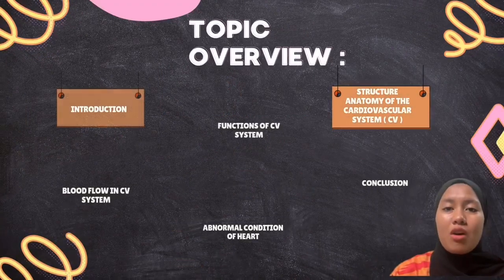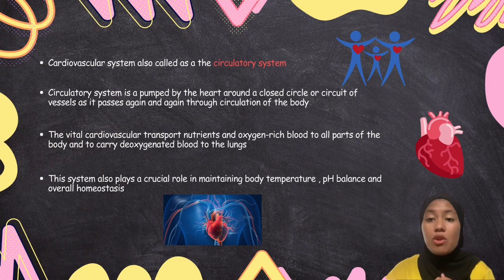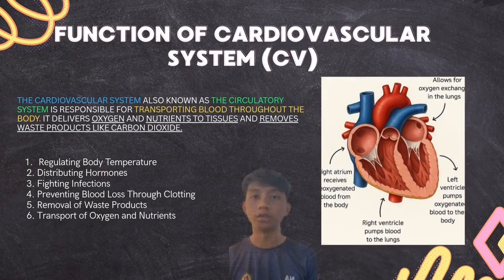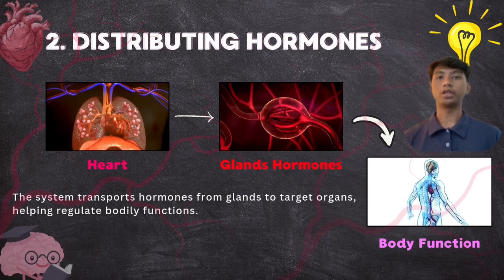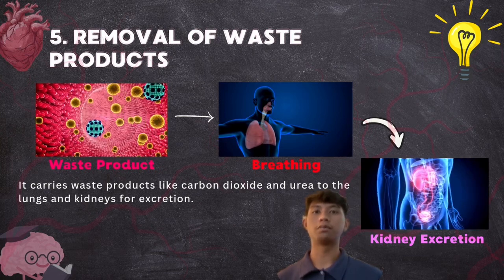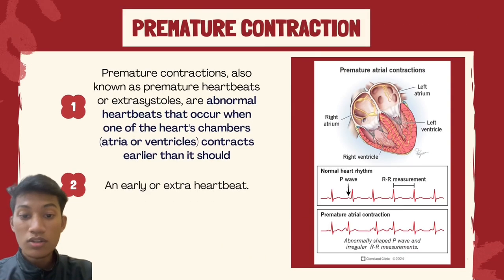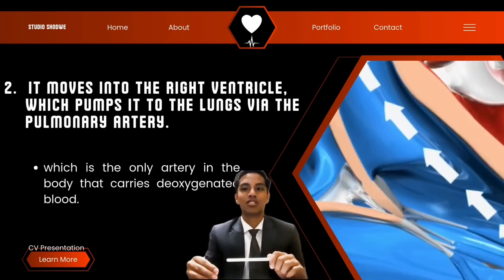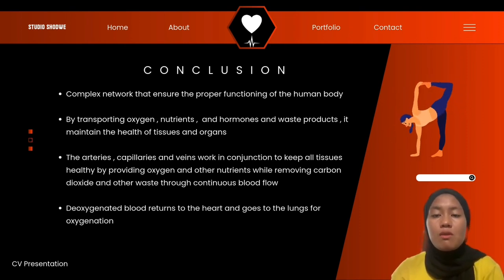CARDIOVASCULAR SYSTEM ( ASSIGNMENT SPS 135 ) FACULTY OF SPORT SCIENCE AND RECREATION | SR 113 2A